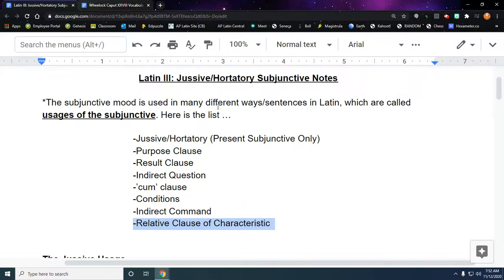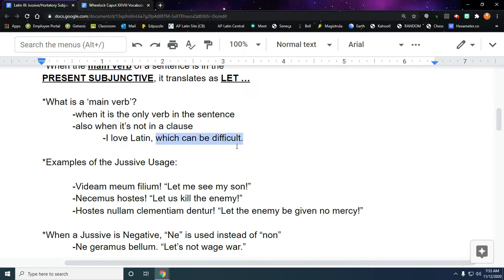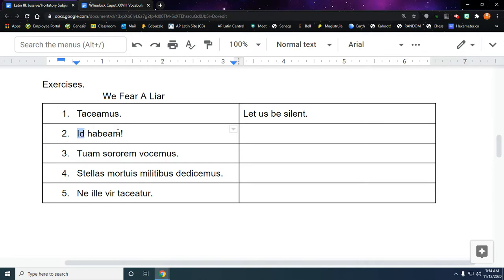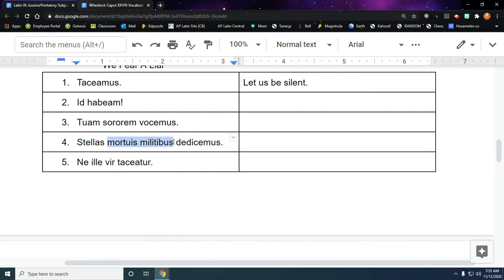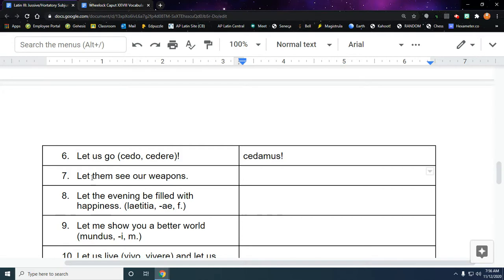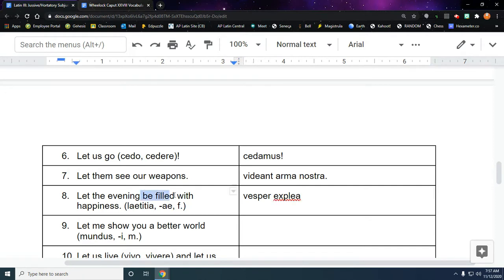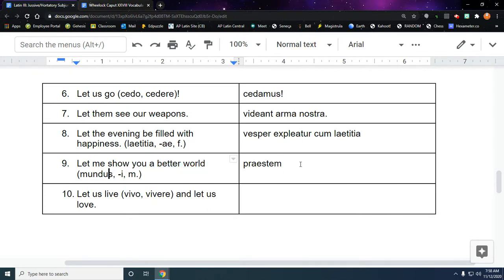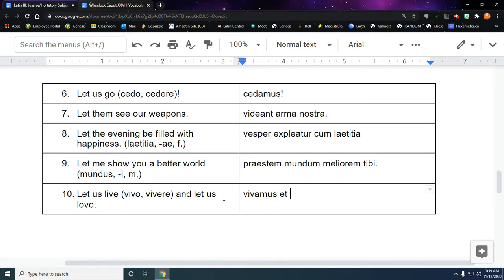Latin III, Jussive Notes and Assignment